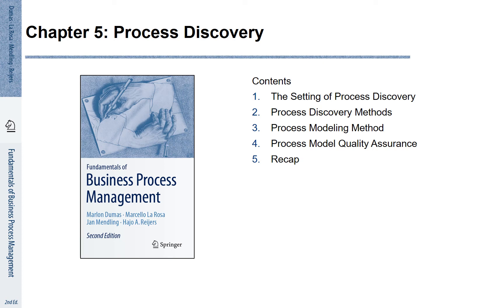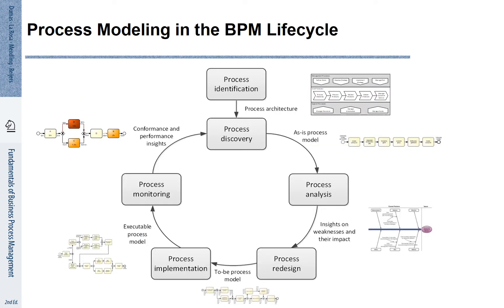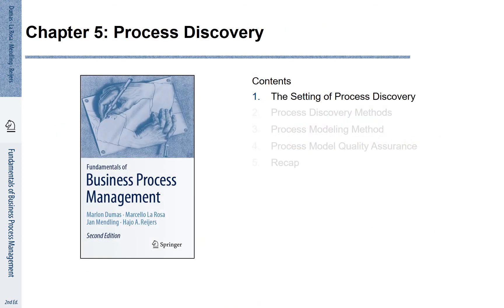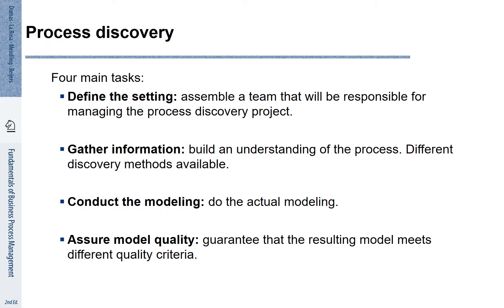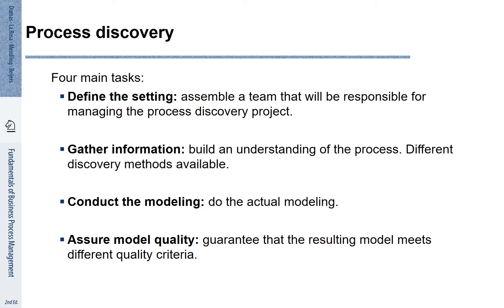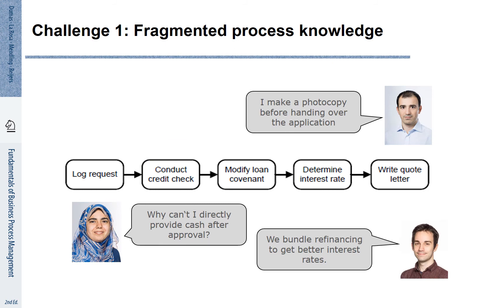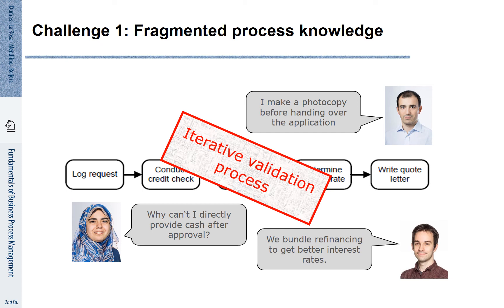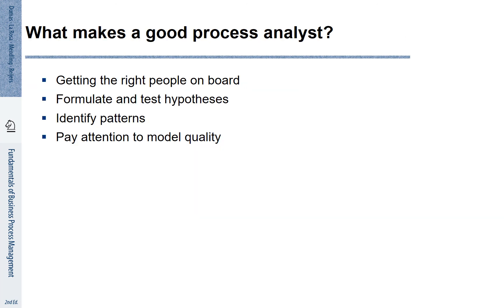FBPM-5.1.: Fundamentals of Business Process Management (BPM) - Setting of Process Discovery